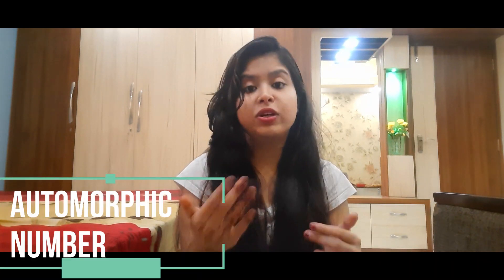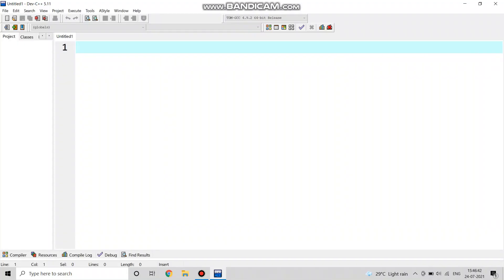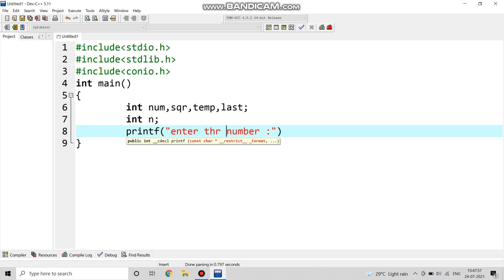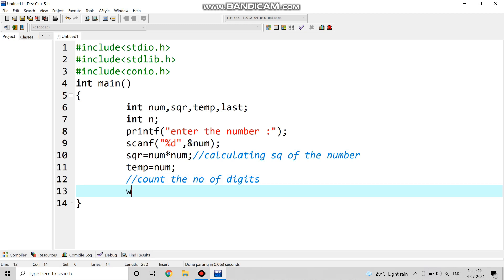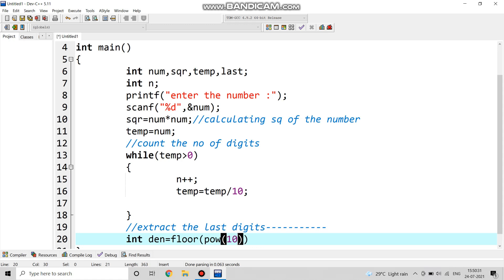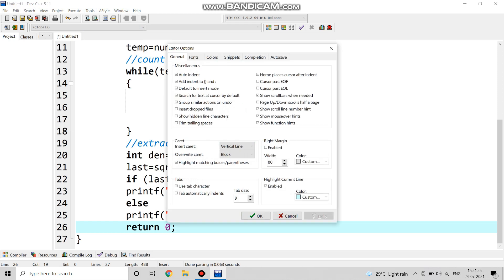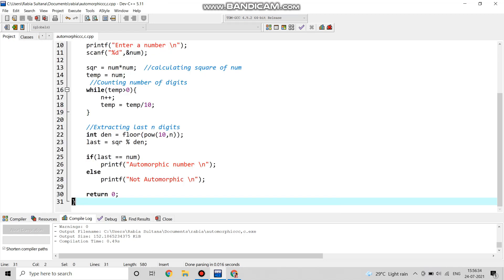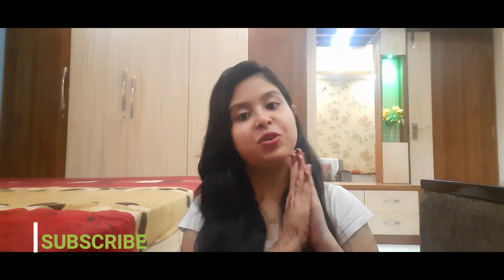Automorphic Number in C | Automorphic number program in C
THIS VIDEO EXPLAINS THE  BASIC KNOW LEDGE OF AUTOMORPHIC NUMBER IN C PROGRAMMING
THE VIDEO INCLUDES A PRIOR KNOWLEDGE ABOUT  THE CONCEPT OF
AUTOMORPHIC NUMBER PROGRAMMING IN C  AND INTRODUCED THE BASIC INFORMATION ABOUT THE DRY RUN . AND HOW THE PROCESS EXECUTES
IT INCLUDES :
WHAT IS AUTOMORPHIC  NUMBER  IN C
 CONCEPT OF HOW IT IS SOLVED
C PROGRAM CODE FOR AUTOMORPHIC NUMBER.